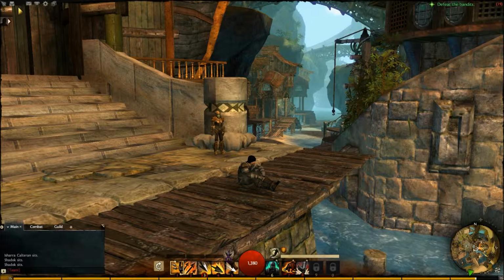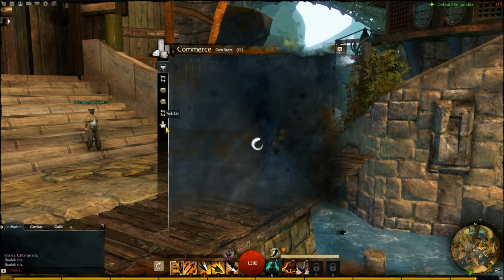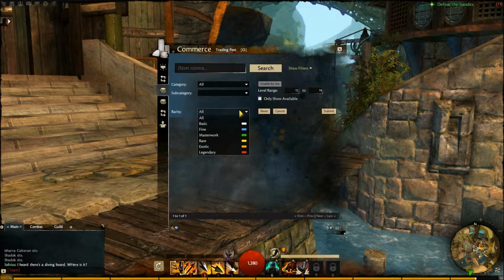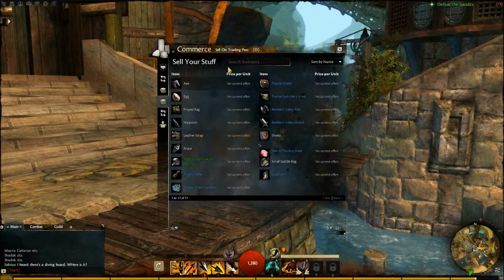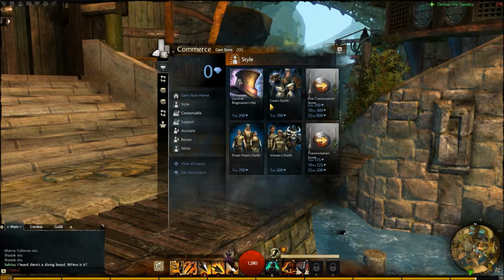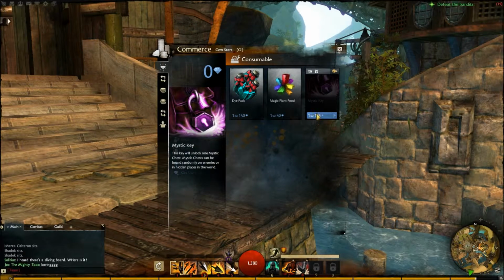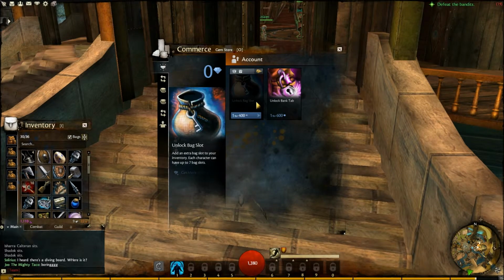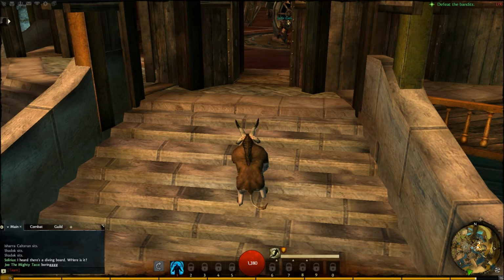Guild Wars 2 Beta: Cash Shop/ Trading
Here I go over how trading and the cash shop will work in Guild Wars 2.